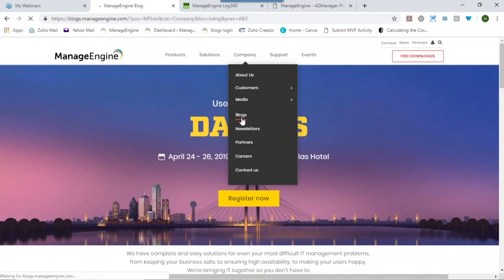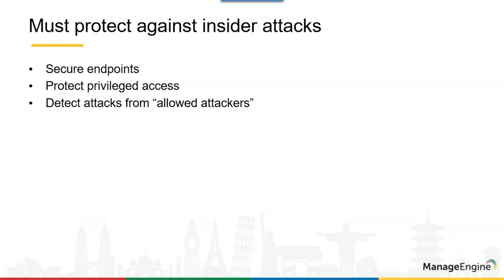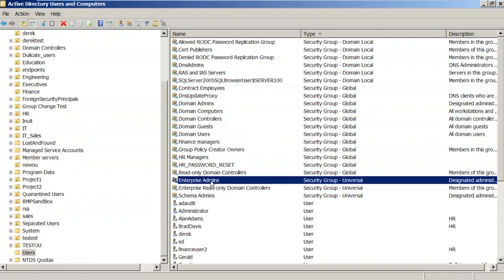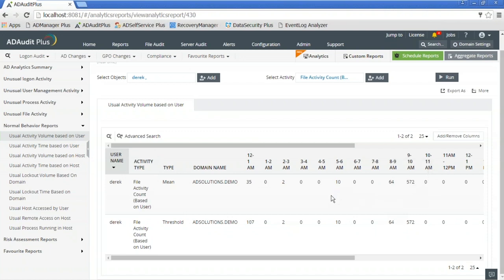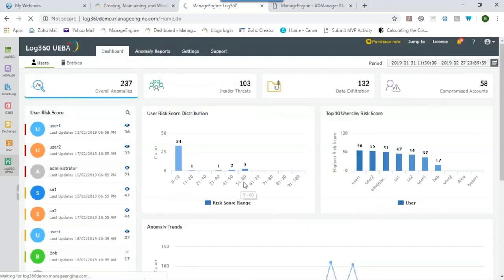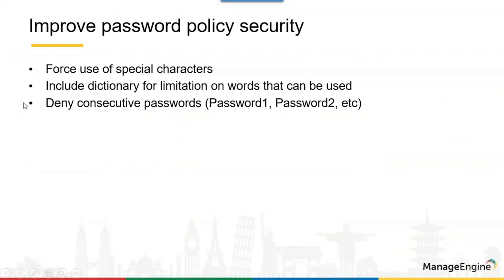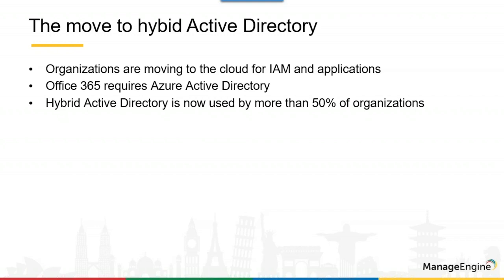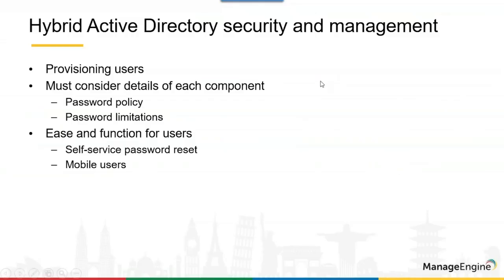Active Directory Emerging Technologies for 2019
In this webinar, AD MVP, Derek Melber will discuss some of the best emerging technologies that will change the Active Directory landscape for 2019. Technologies such as TFA/MFA, password enhancements, AI/UBA, hybrid Active Directory and more will be discussed, as Derek gives you his insights and solutions.